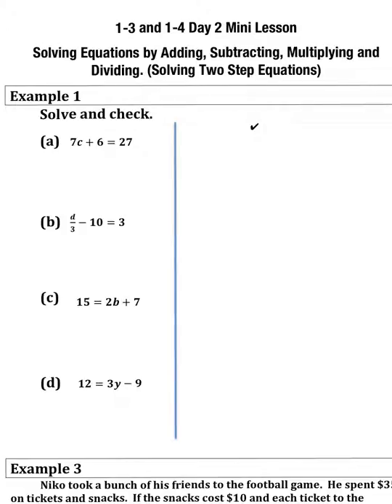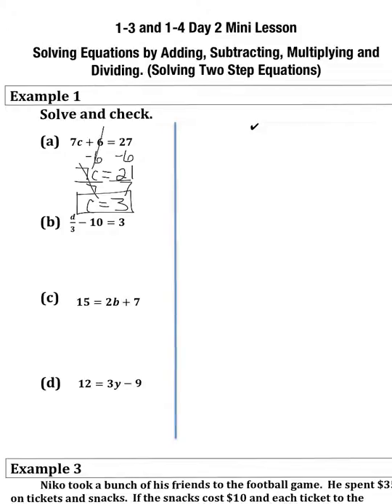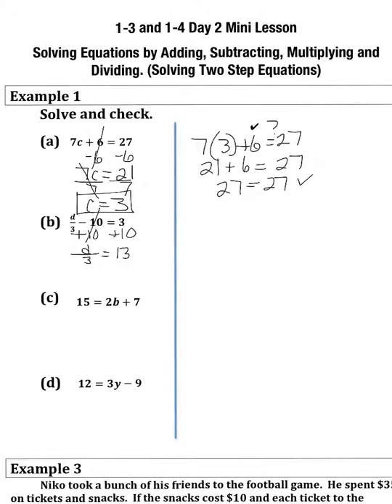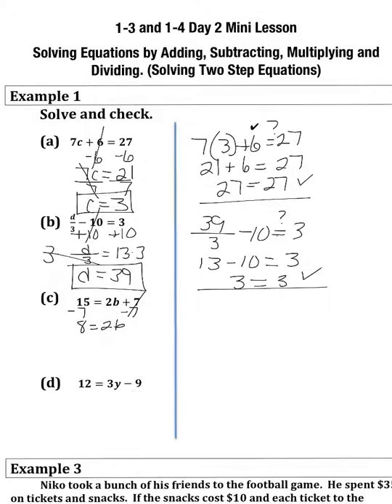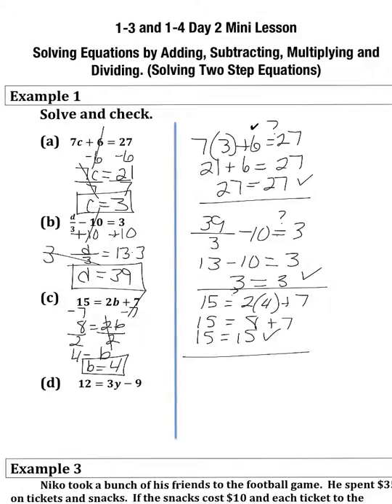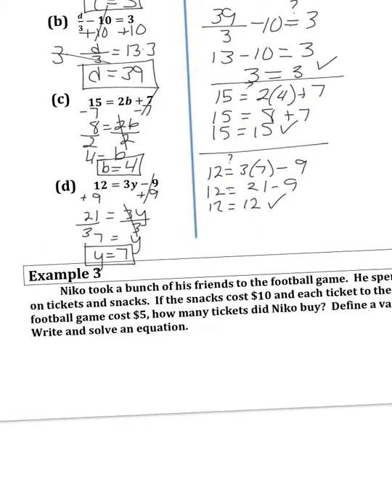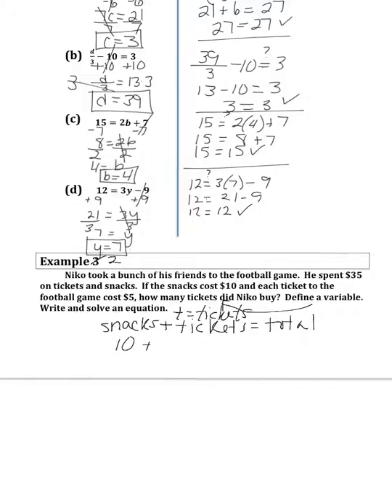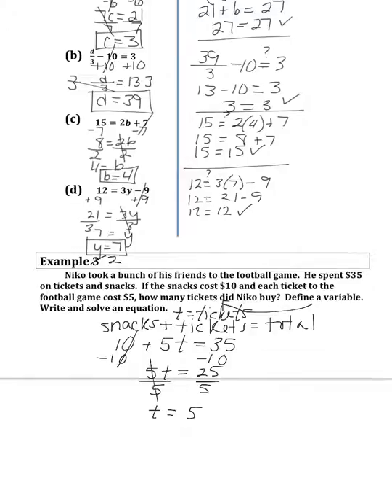Lesson 1-3 and 1-4 Day 2 Mini Lesson